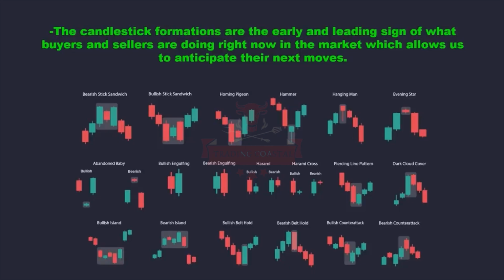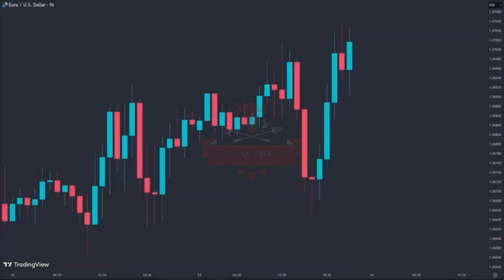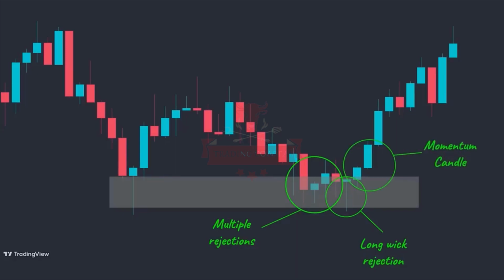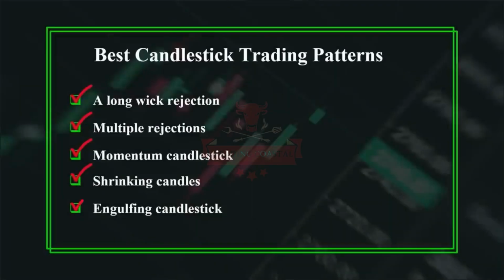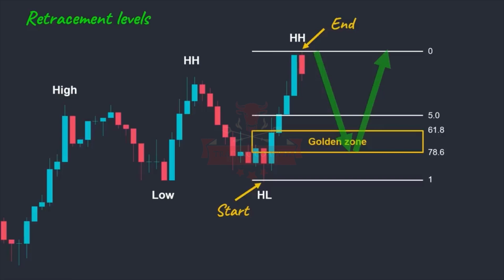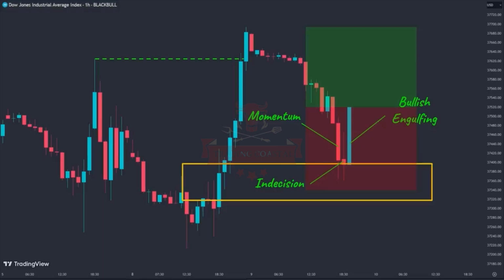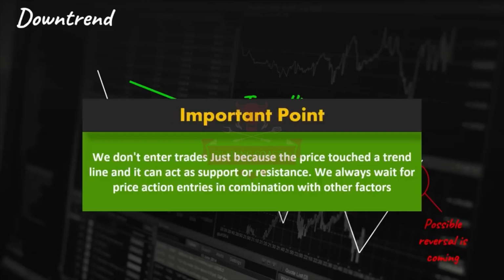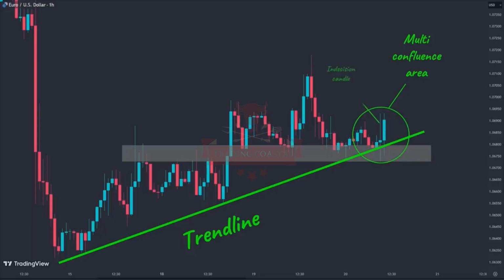Mastering Candlestick Signals: Fullproof Strategies for Consistent Success in Trading || SMC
Smart money concept advanced guide